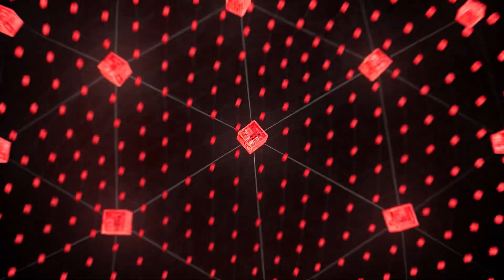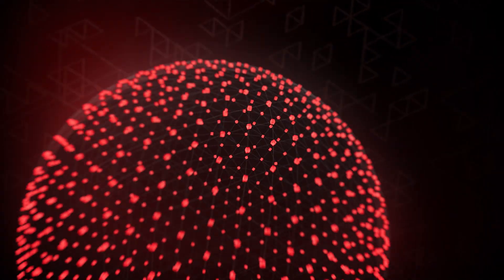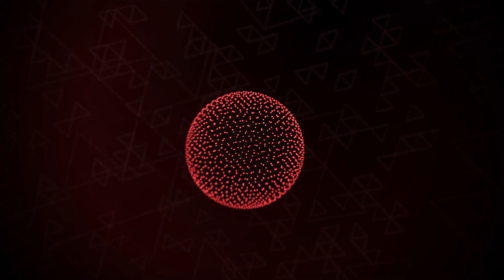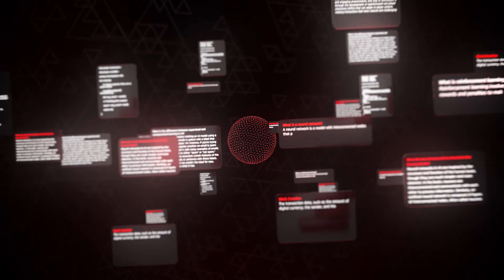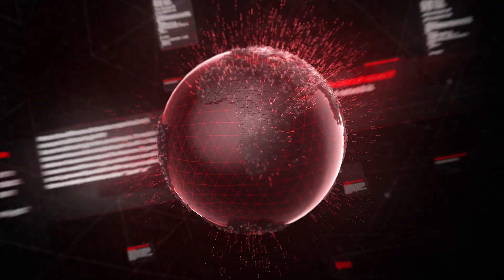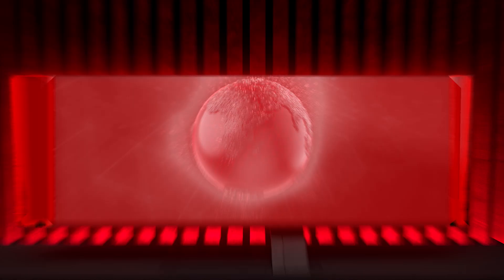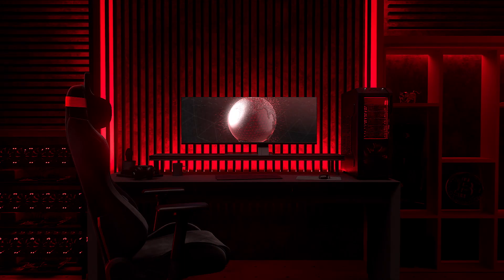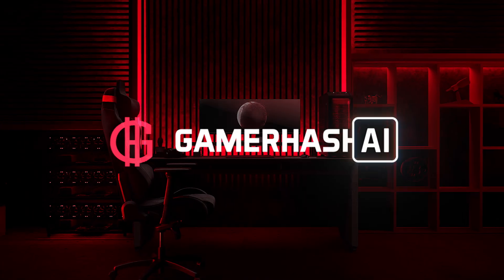GamerHash AI: The Way Forward & A New Chapter For AI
Welcome to the future of bleeding edge connectivity and cloud infrastructure.

GamerHash AI is the answer to the billion dollar question on how to offset the GPU scarcity, enable exponential growth of AI through utilizing consumer-level GPUs and establishing a powerful sharing economy by sourcing a global network of gamers.

The synergy of our GPU DePIN and blockchain for AI inference is the technology of the future that already works today.

See you in the network!